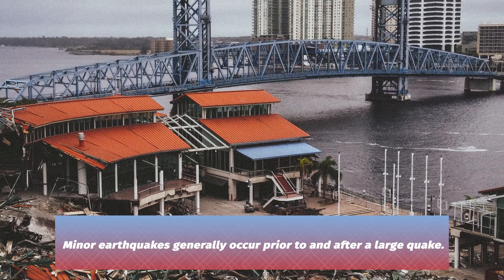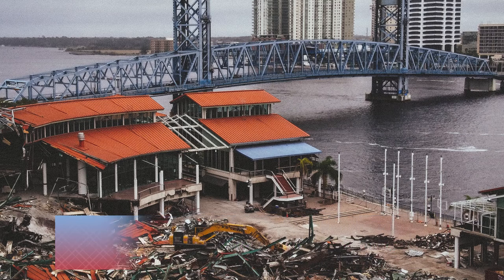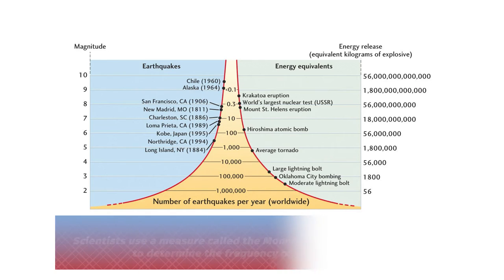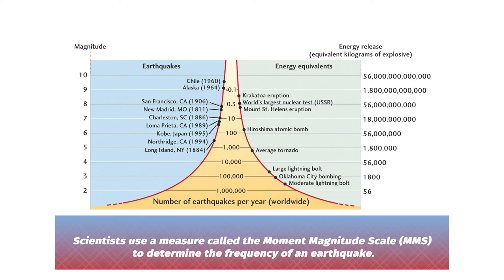What Is An Earthquake & How Does Earthquake Occur | Just Learning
An earthquake is caused by a sudden slip on a fault. When the stress on the edge overcomes the friction, there is an earthquake that releases energy in waves that travel through the earth's crust and cause the shaking that we feel.  In its most generic sense, the word earthquake is used to describe any seismic event—whether a natural phenomenon or an event caused by humans—that generates seismic waves.